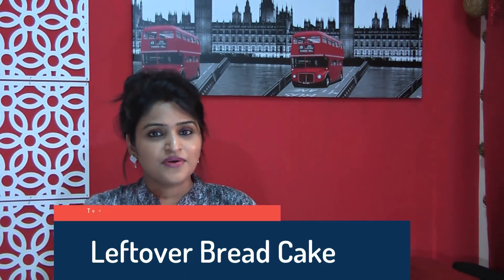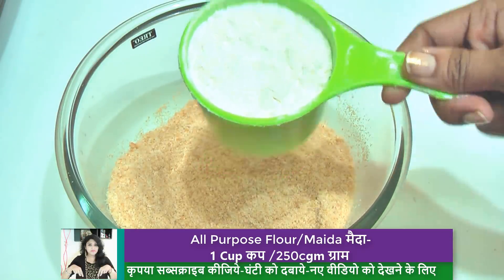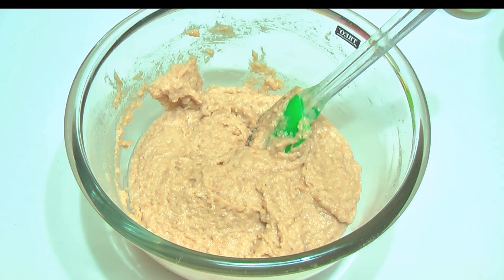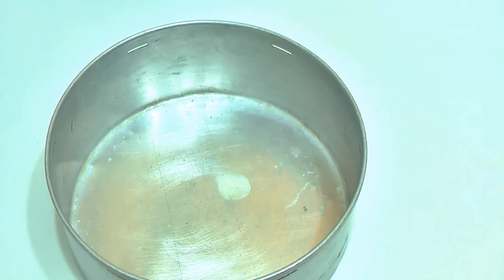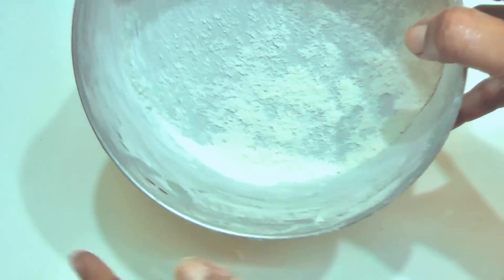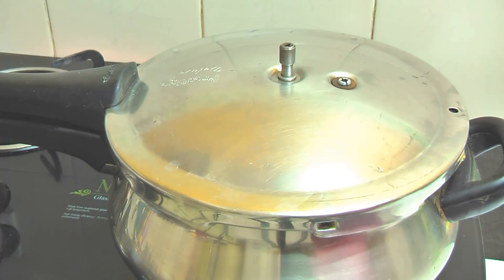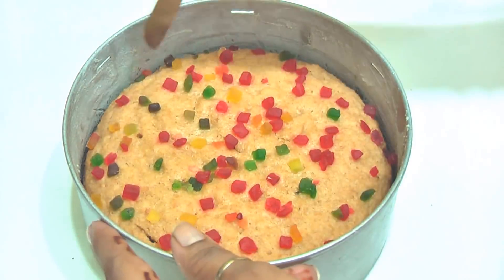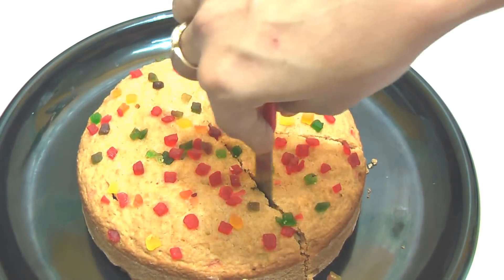बचे हुए ब्रेड से बनाये बहुत ही सॉफ्ट स्वादिस्ट केक-Soft Spongy Cake from Leftover Bread-Bread Cake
मैंने सारे सुपर टेस्टी और यूनिक रेसिपीज के लिंक नीचे दिए है.
ब्रेकफास्ट और किड्स लांच बॉक्स -Breakfast and Kids Lunch Box Recipe
किचेन क्लीनिंग, घर की सफाई -Kitchen Cleaning, Homemade Cleaner,How to clean Kitchen
किचेन टिप्स Kitchen Tips Tricks Organization DIY
केक पेस्ट्री पास्ता Cake-Pastries-Muffins-Mug Cake-Cup Cake-Cake in Oven
लेज़ जैसे चिप्स, फ्रेंच फ्राइज French Fries-Potato Chips-Banana Chips-Lays Chips-Chips-Crispy Chips
चाट खस्ता कचौरी भठूरे पूरी समोसे दही भल्ले Chaat-Khasta-Kachori-Golgappe-Dahi Bhalle-Samosa-Chole Bhature
सभी तरह के चटनी , सॉउथ इंडियन चटनी, रेड चटनी, मोमो चटनी ,Chutni, South Indian Chutni, Sauce
साउथ इंडियन रेसिपीज-मसाला डोसा उत्तपम इडली सांभर रसम -South Indian Recipe- South Indian Recipes In Hindi, Sambar Idly, Sambar, Upma, Sambar
मलाई घी रेसेपी- पानी से निकाले घी ,गाय का घी,दही,मखन्न बटर- Pure Ghee-Butter-Makhhan
मिठाई स्वीट्स रसगुल्ला जलेबी लडडू Indian Sweets-Sweets-Bengali Sweets-Delhi Sweets-Jaipur Sweets
रेस्टुरेंट ढाबा स्टाइल सब्जी खाना Restaurant Style/Dhaba Style-Gravy Recipes
सभी तरह के मसाले Spices-Masala-Masale-Garam Masala-Sambar Masala-Hot n Spicy

Cook with Parul is all about Indian veg recipes. Cook & Learn Simple Easy Authentic Food Recipes step by step.
Never miss any of your Favourite Recipes update,